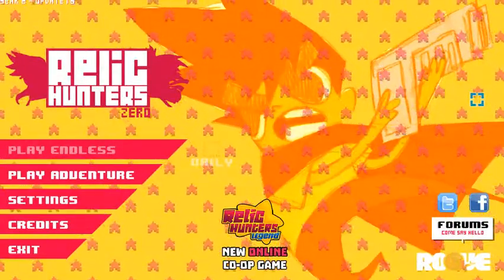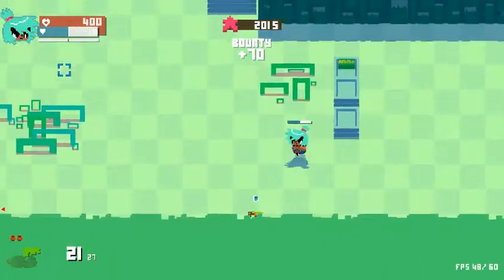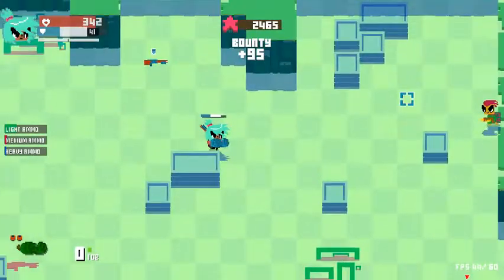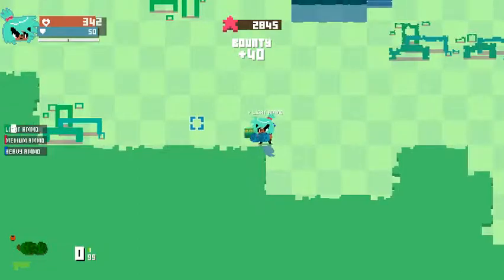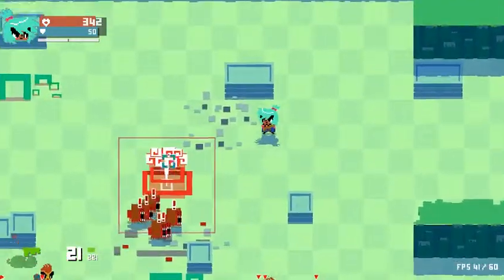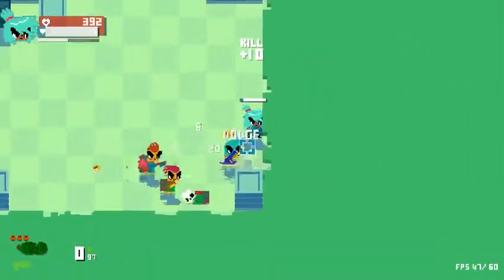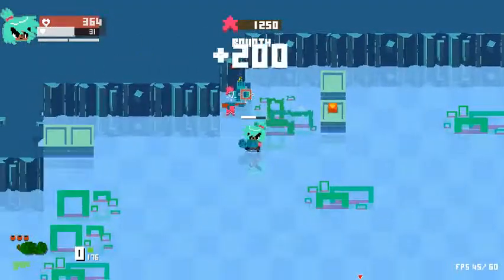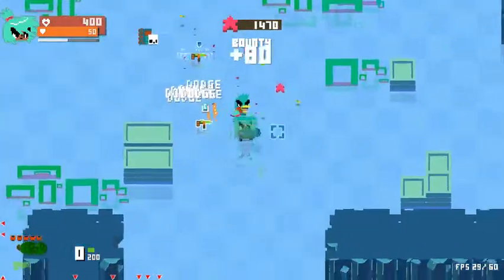Buying Relics!!! | Relic Hunters / Let's Play Part 3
Let's dive into an adventure to collect relics and prevent evil from crushing the universe!!! Relic Hunters sets us up in a rogue like adventure jumping into one gun blazing fight into the next with just a small time to search for relics. Characters are unique, world is colorful, and music is funky! What's more to love!